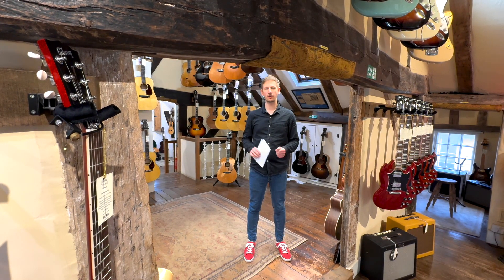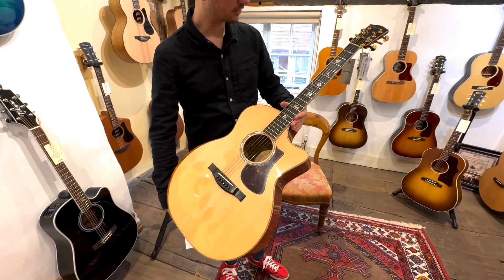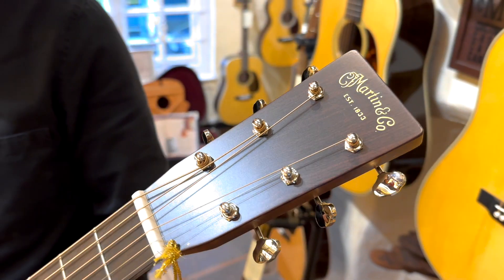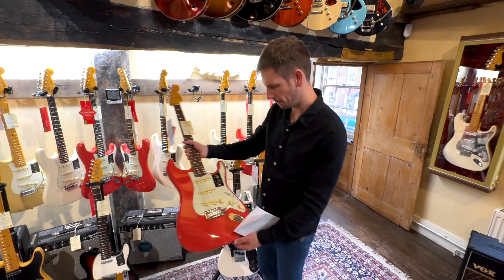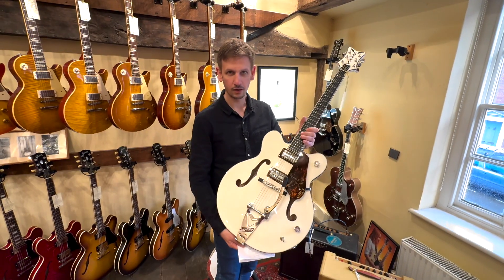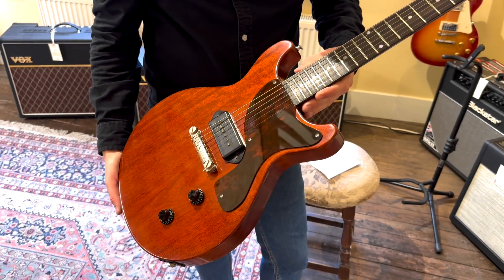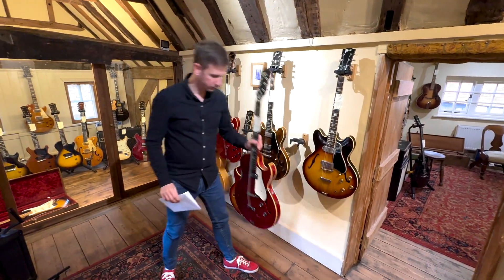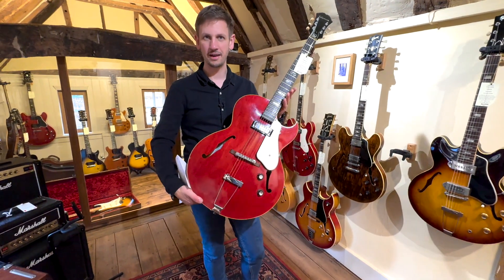Featherweight Rock Machine! | Weekly Roundup Nov3rd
Join us for a whistle stop tour around the shop to show you guys our favourite new arrivals of the last week!

For decades Guitar Village has been assisting guitar players throughout the UK and over the world (from the novice to celebrity players) find their dream guitar.
A fantastic range of low interest finance options now help the guitarist find the correct guitar for them without the price tag being an issue by spreading the instalments into easily manageable interest free payments. There’s nothing we love more than allowing a player of the past to re-live their passion by starting up again, but this time with the guitar they always wanted but could never afford.
Guitar Village is based in Surrey, UK and serves customers within its beautiful old building on West Street Farnham and via our online guitar shop.

 Farnham is on the borders of Surrey and Hampshire, and only 45 minutes from London. The trip is worth it, but if you prefer to shop online, everything is online too!